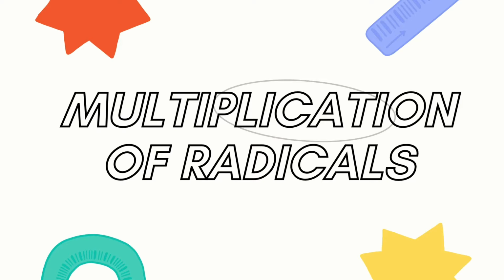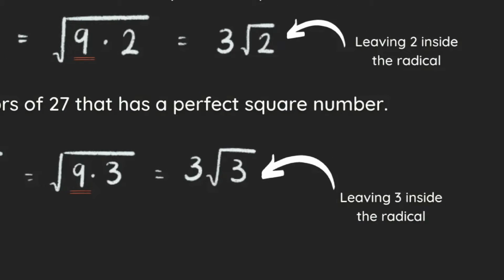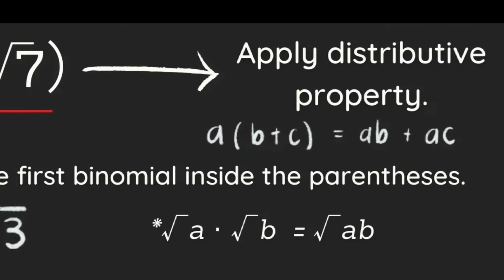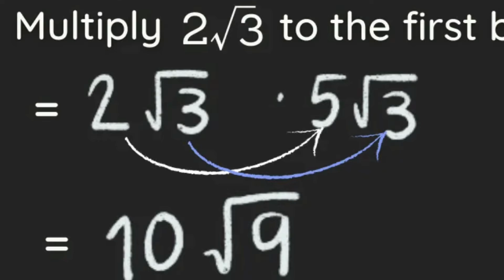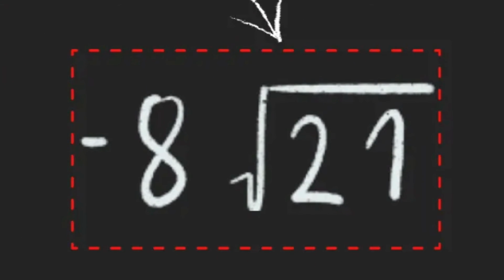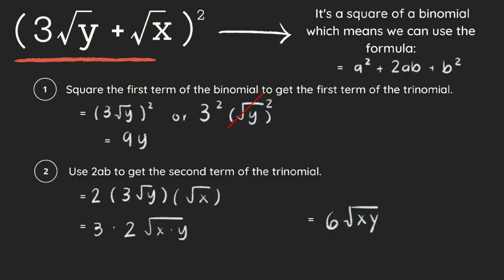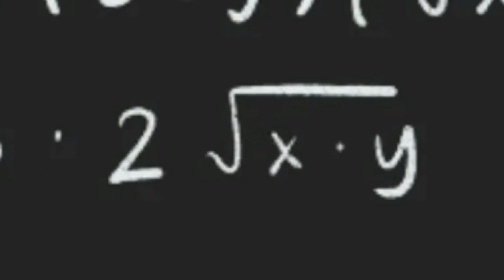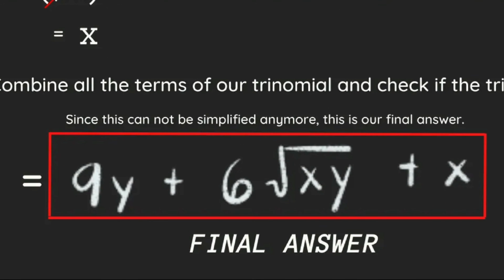Examples of Multiplying Radicals: Group 2 of ICON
Best Watched in 1080p HD
Listen with Headphones for no Distractions and Best Audio

Elizabeth Seton School-South
9-ICON
Group 2:
Alyra Acosta (Leader)
Dannielyn Obille
Michieco Pantollana
Gianne Austria
Andrei Lansiola

THE EXPRESSIONS TO SOLVE:
• (√18 )(√27)
•2√3 (5√3-4√7 )
• (3√y+√x)^2